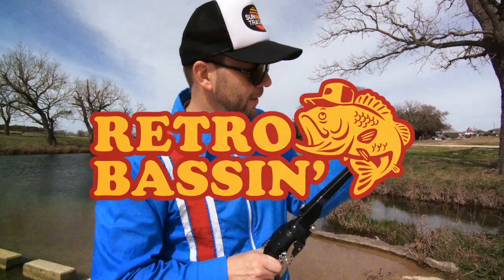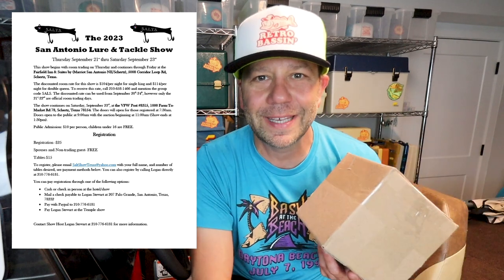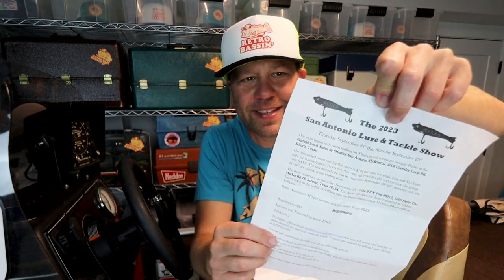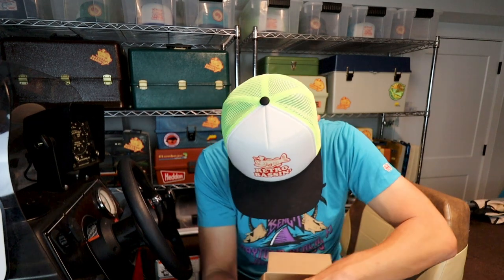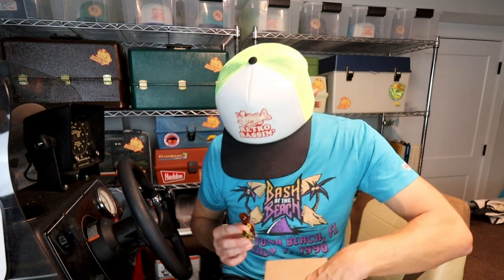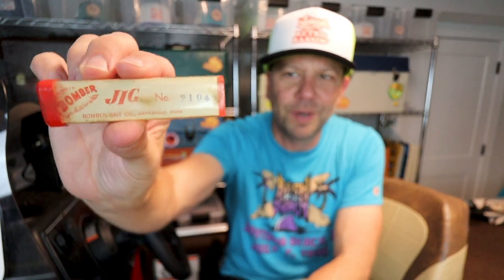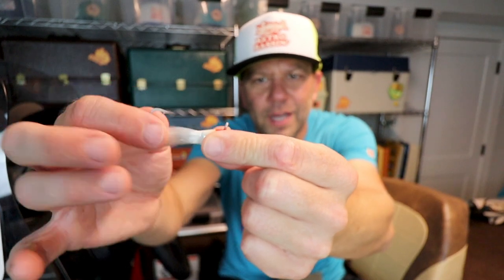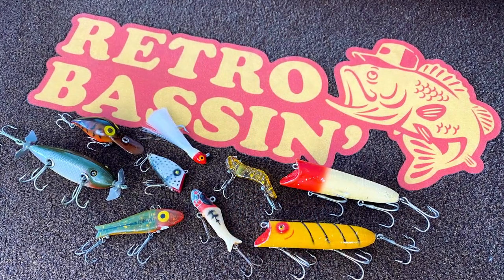Do I dare throw these ANTIQUE FISHING LURES?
Bassin' Bud Logan Stewart hooked us up big time with an insane mail call of retro and antique fishing lures! Not sure I have the courage to cast any of these vintage lures from Fred Nicols, PICO, Creek Chub, BINGO, Storm, Bagley, and Bomber Lures!

If you are in the San Antonio, Texas, area this weekend, be sure to check out the San Antonio Lure and Tackle Show (S.A.L.T.S.), Thursday September 21 thru Saturday September 23.

This show begins with room trading on Thursday and continues through Friday at the
Fairfield Inn &amp; Suites by (Marriot San Antonio NE/Schertz), 5008 Corridor Loop Rd,
Schertz, Texas.

The discounted room rate for this show is $104/per night for single king and $114/per
code SALS. The discounted rate can be used from September 20th -24th, however only the
21st -22nd are official room trading days.

The show continues on Saturday, September 23rd , at the VFW Post #8315, 1000 Farm-
To-Market Rd 78, Schertz, Texas 78154. The doors will open for those registered at
7:30am. Doors open to the public at 9:00am with the auction beginning at 11:00am
(Show ends at 1:30pm).

Public Admission: $10 per person, children under 16 are FREE.

Registration -$25
Spouses and Non-trading guest- FREE
Tables-$15
of tables desired, see payment methods below. You can also register by calling Logan

You can pay registration through one of the following options:
 Cash or check in person at the hotel/show
 Mail a check payable to Logan Stewart at 207 Palo Grande, San Antonio, Texas,
78232
 Pay Logan Stewart at the Temple show